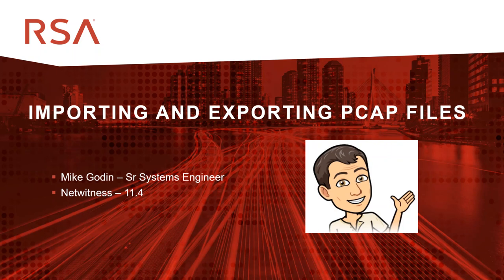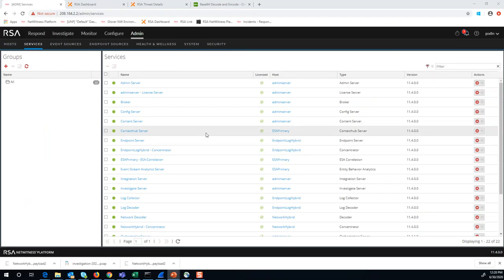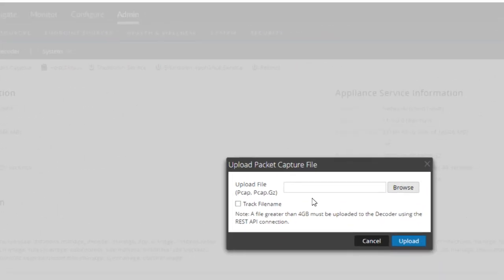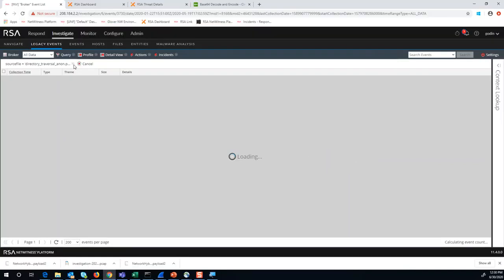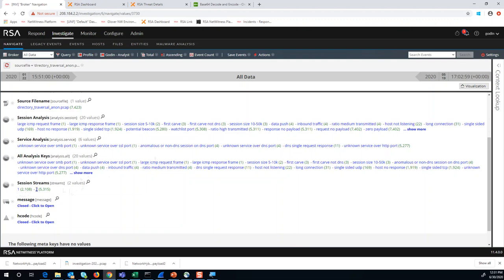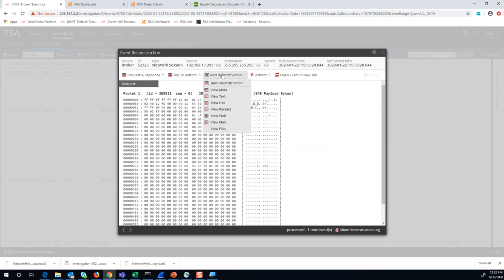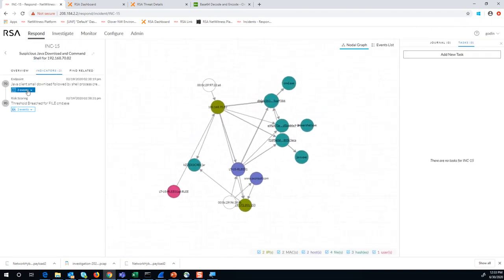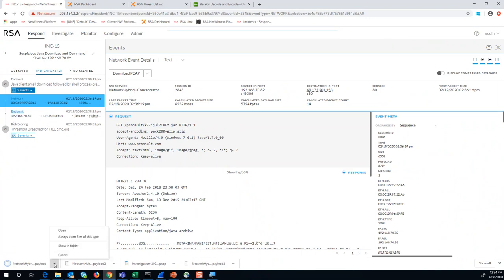How to Export a PCAP in RSA NetWitness Platform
Ways to import and export pcaps in RSA NetWitness  11.4